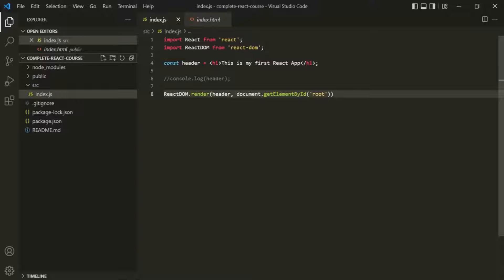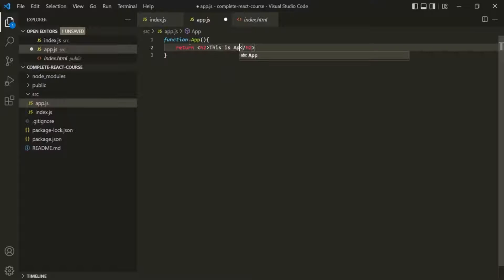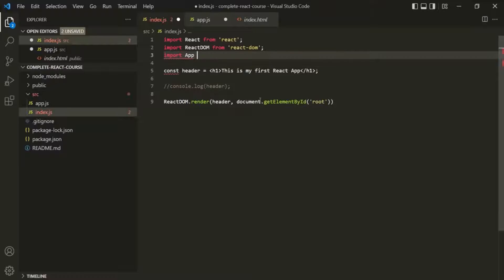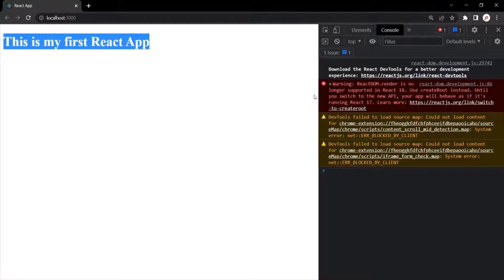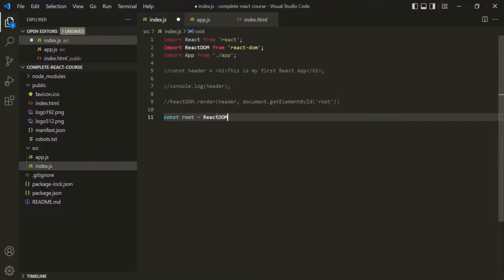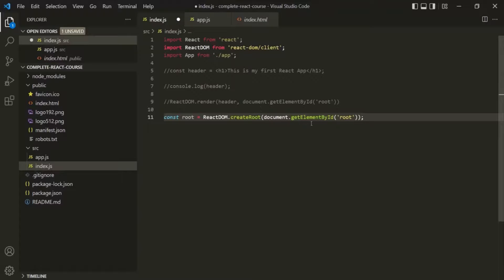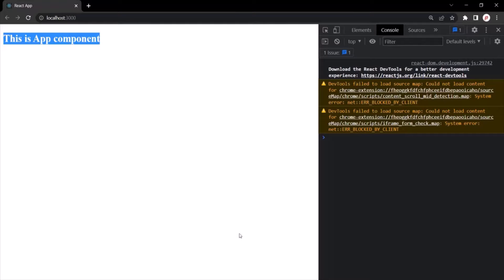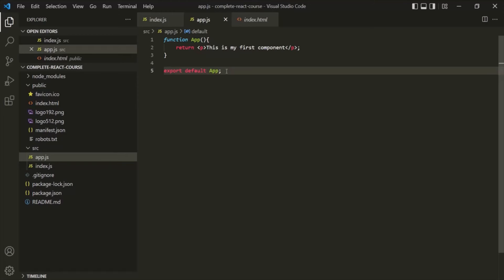#06 Creating a Component | Getting Started with React | A Complete React Course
In this lecture we are going to create very first React component. This lecture will show you how to create a component in React and how to use it and render it in browser.